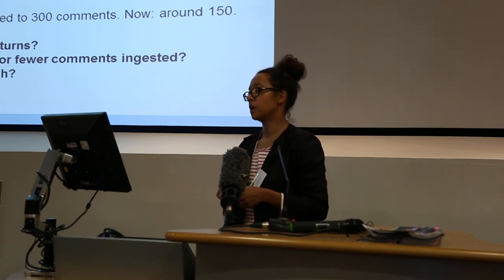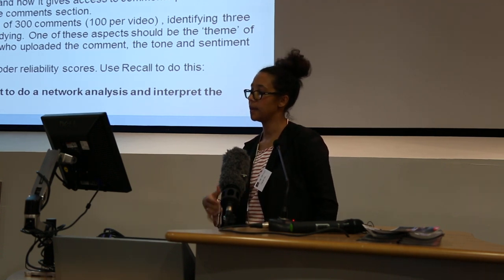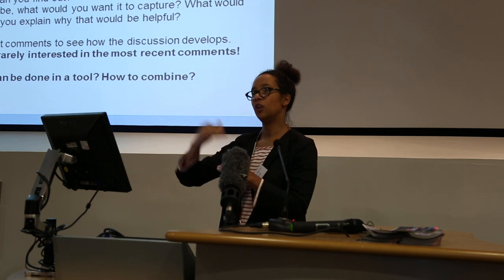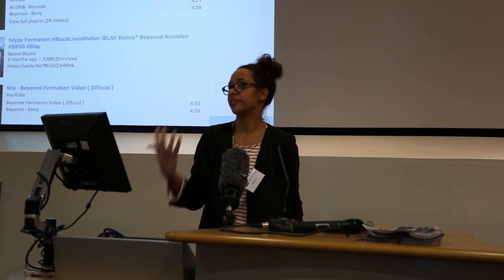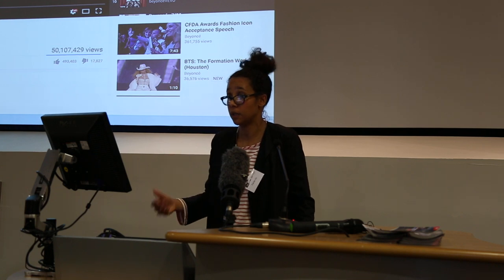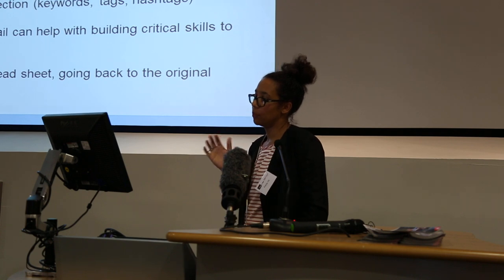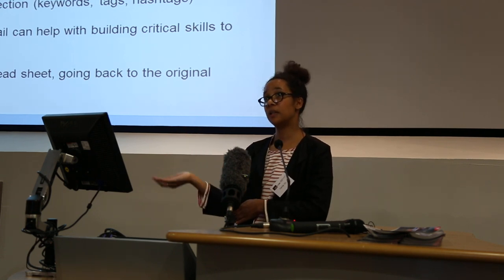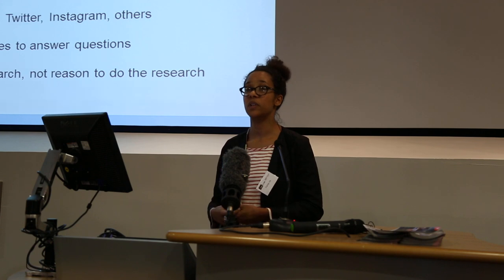Farida Vis - Middlesex University YouTube Part 2